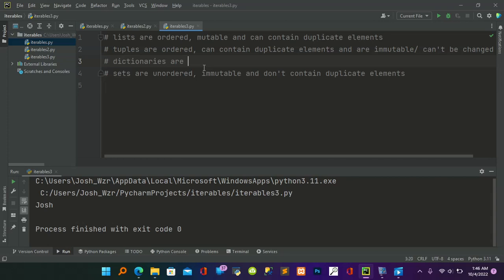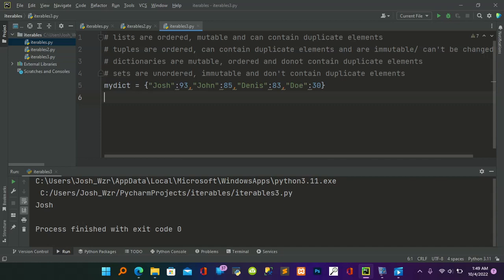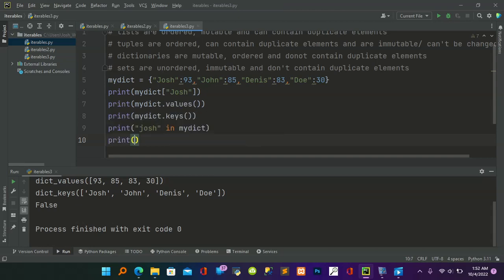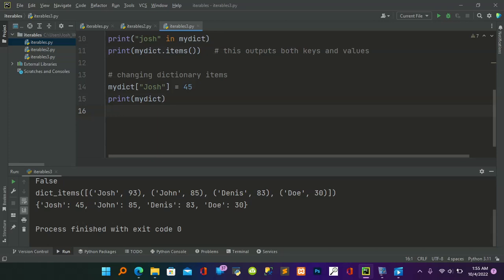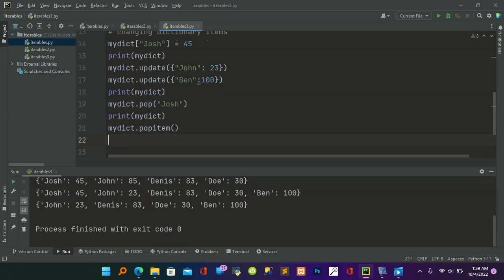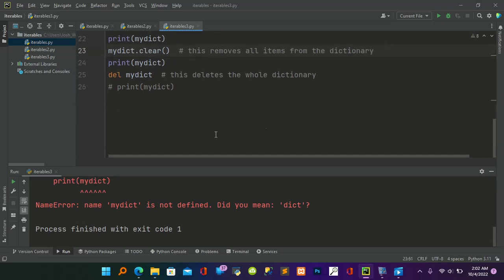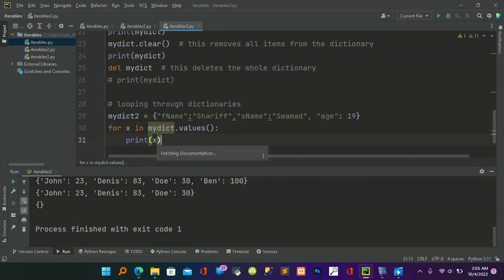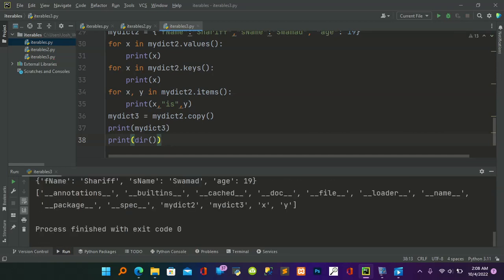python lists, tuples, dictionaries and sets explained easily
These are dictionaries, among the four explained built in data types in python and with this basic core concepts, we can then exploit the coming exercises in python